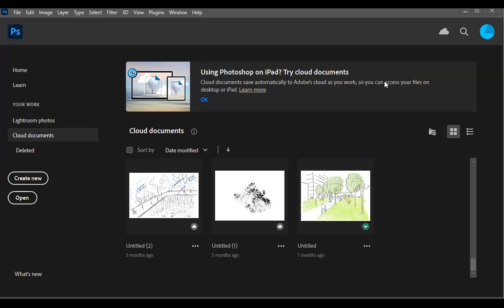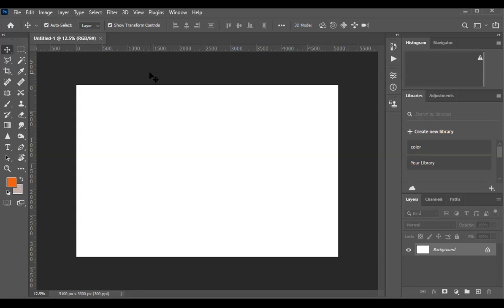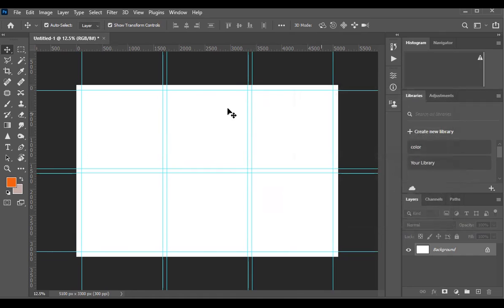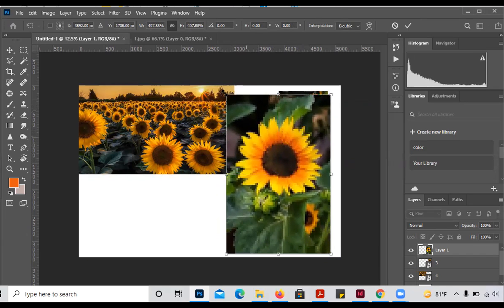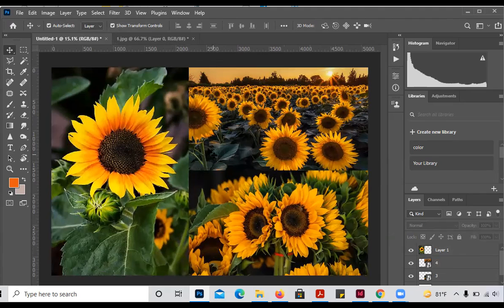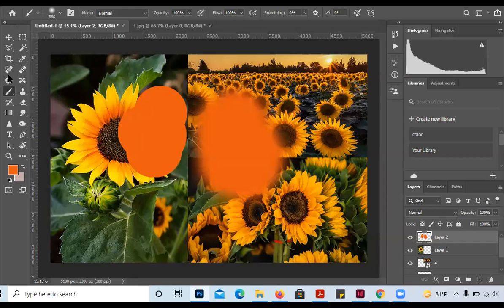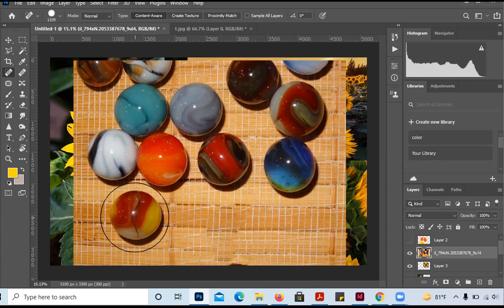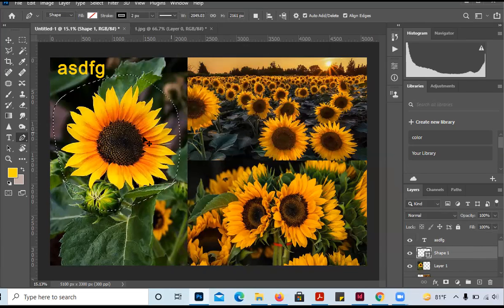Photoshop Basics for Beginners: Tips and Tricks | Part 1